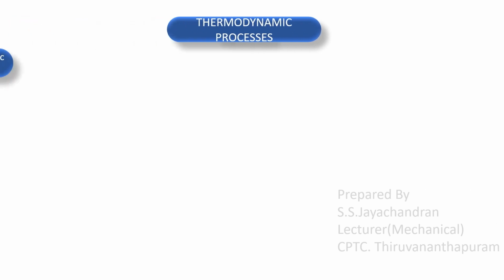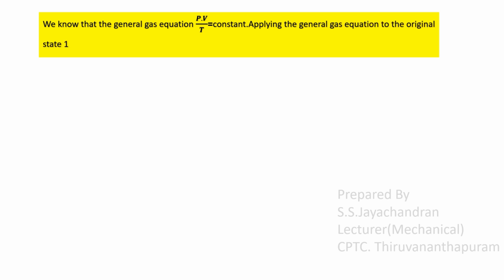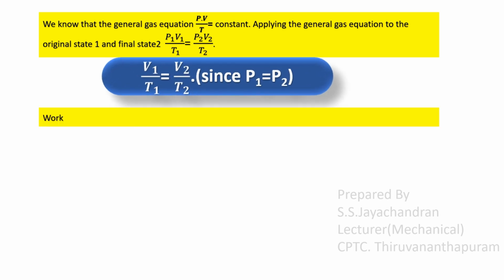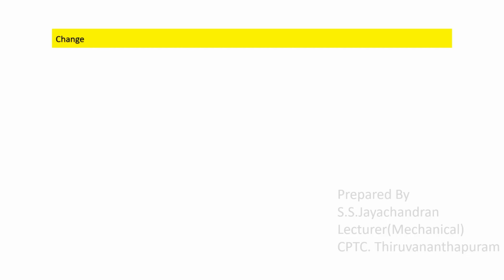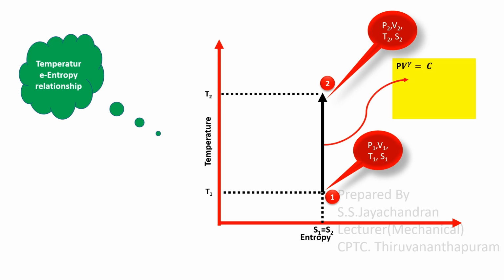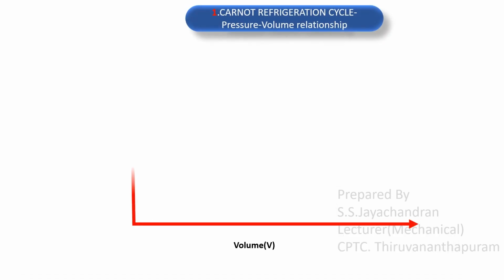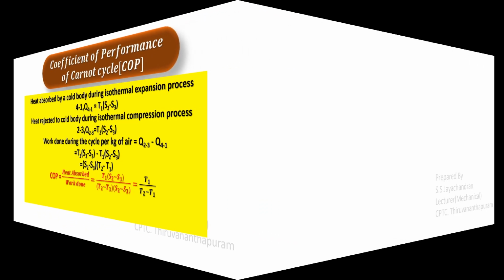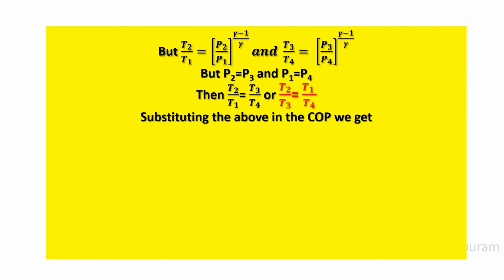Introduction to thermodynamics and Air refrigeration cycles